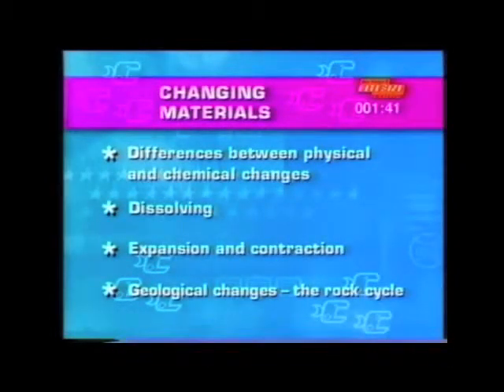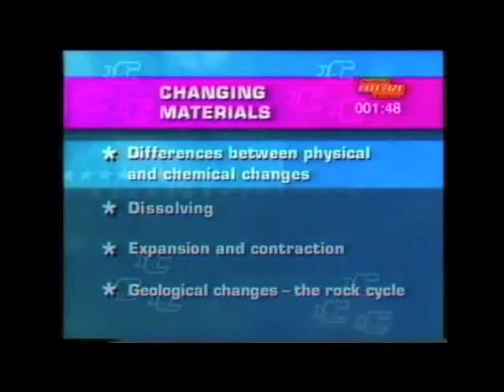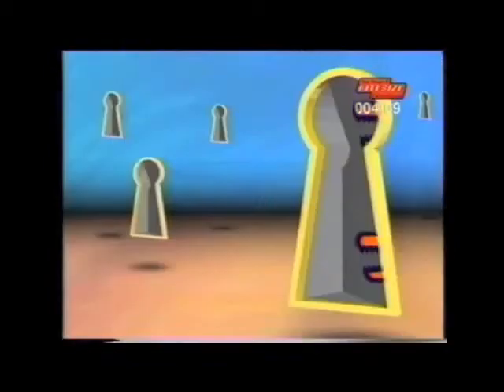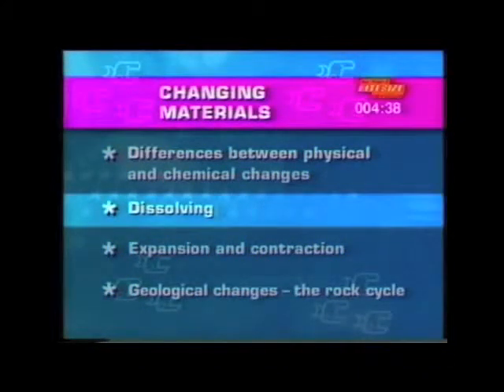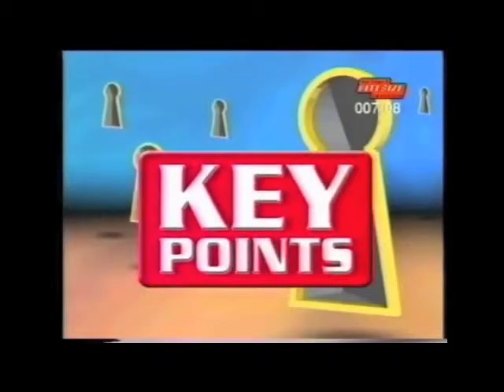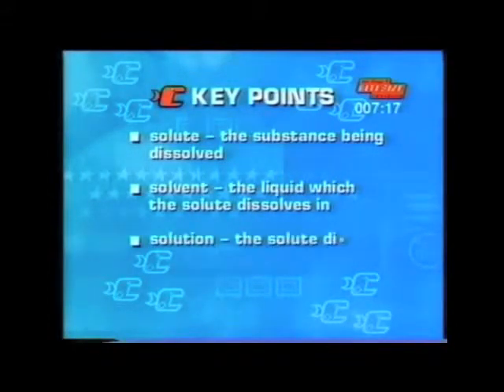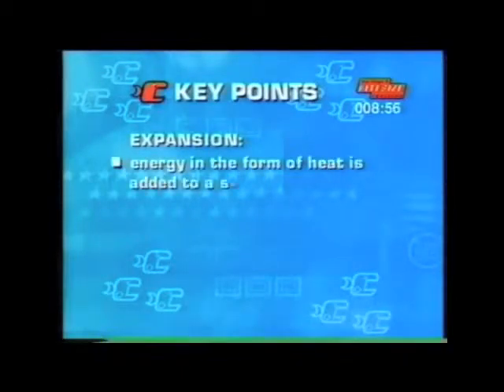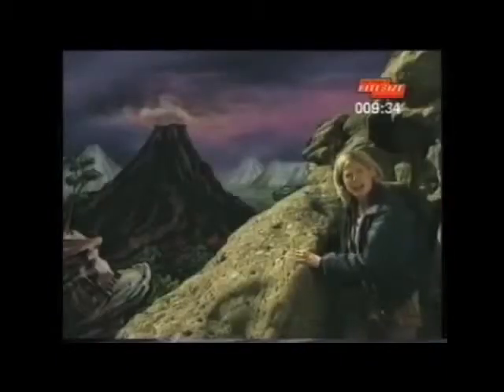9. Changing Materials BBC18LS09